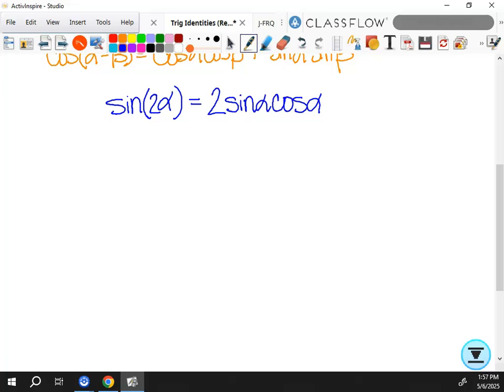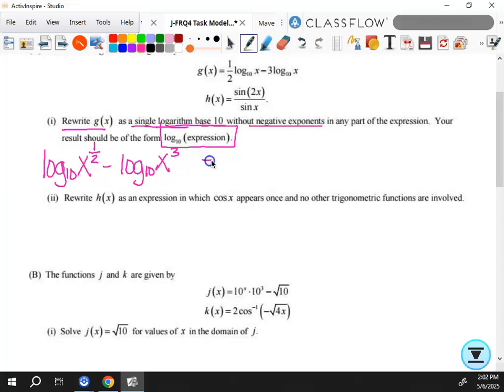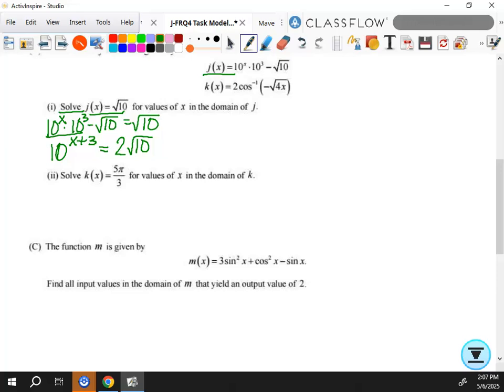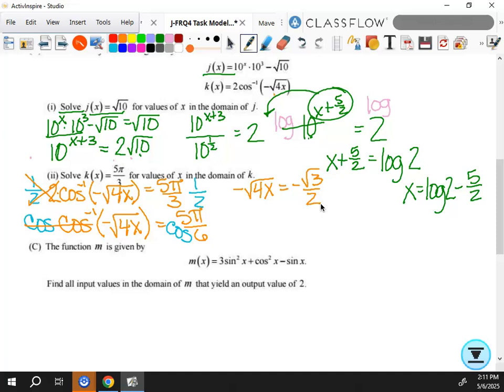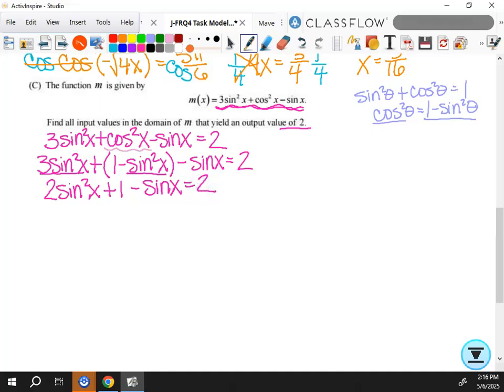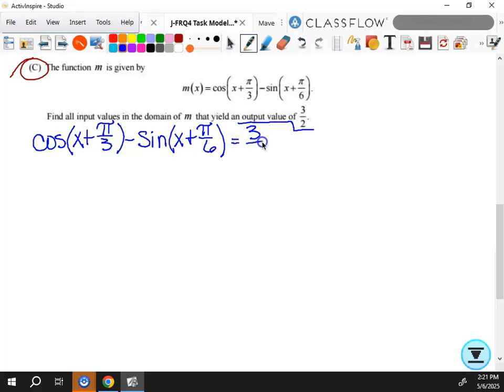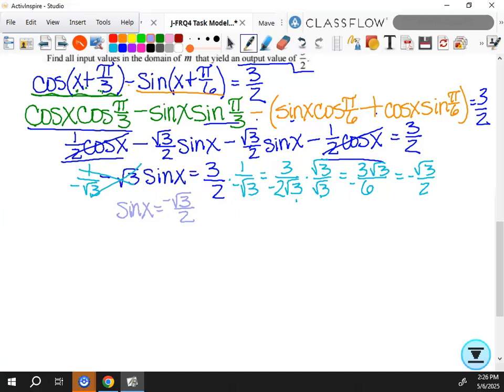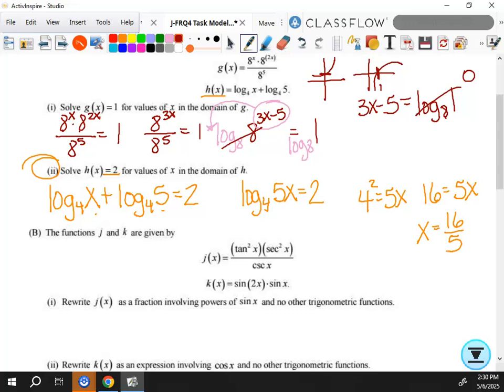FRQ4 Task Models APPC2425